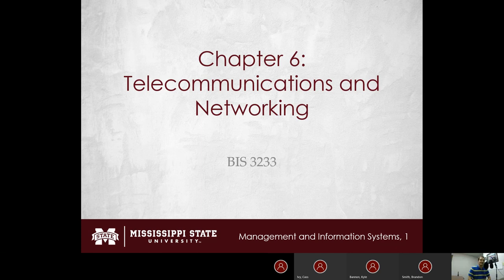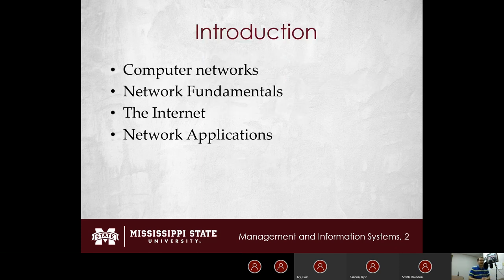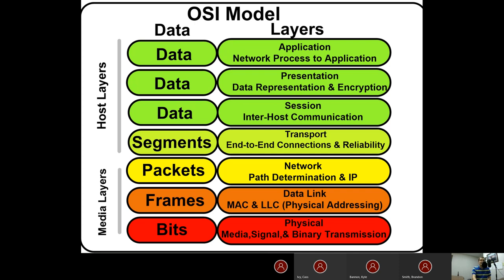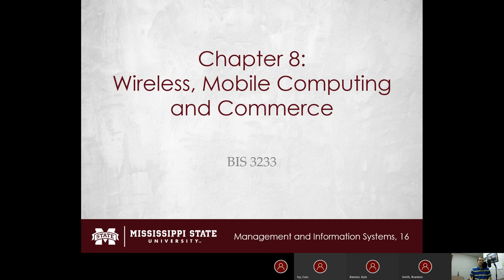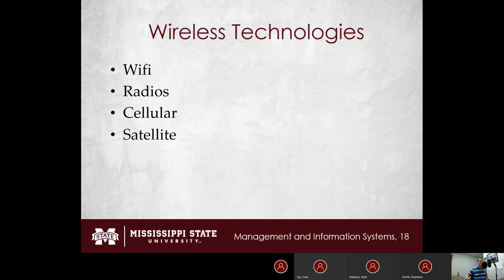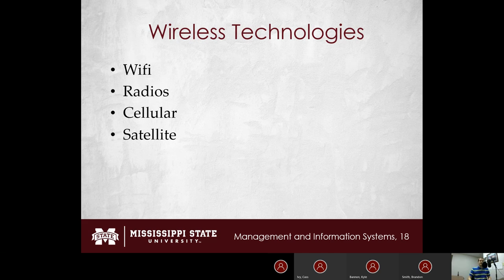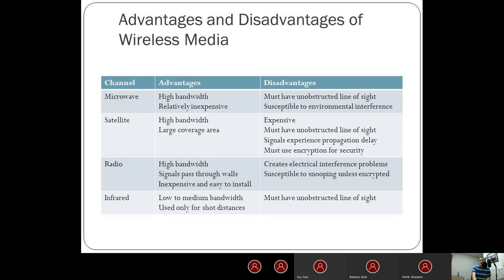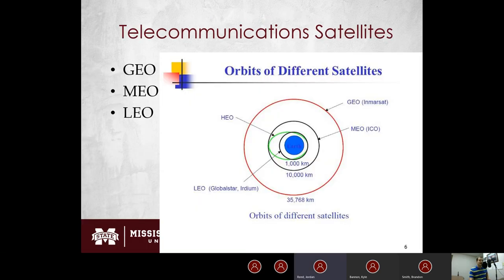BIS 3233 - Chapter 6: Telecommunications and Networking and Chapter 8: Wireless Communications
In this video, I cover both chapters 6 and 8. More specifically, I cover the following topics:

Computer networks
Network Fundamentals
The Internet
Network Applications
Wireless technologies
Mobile computing
IoT